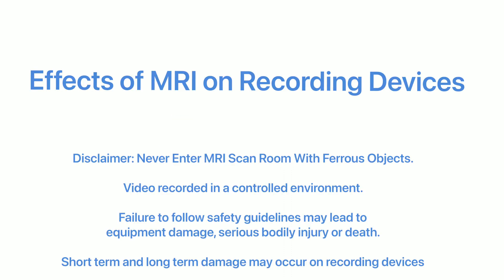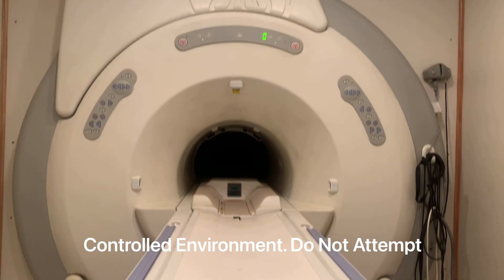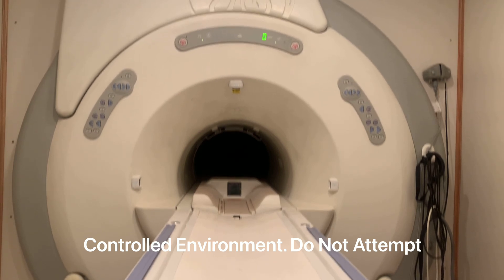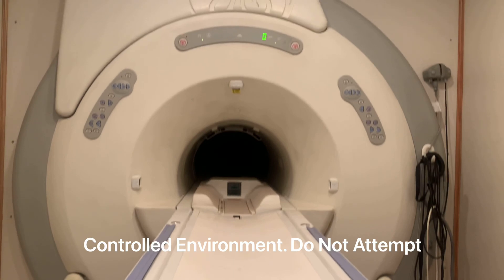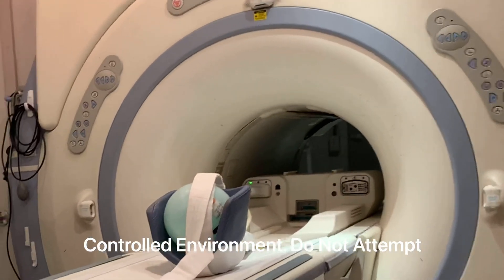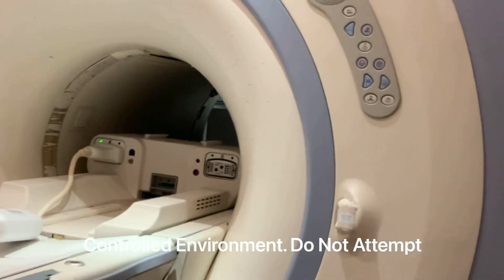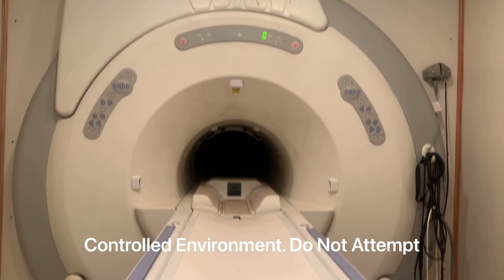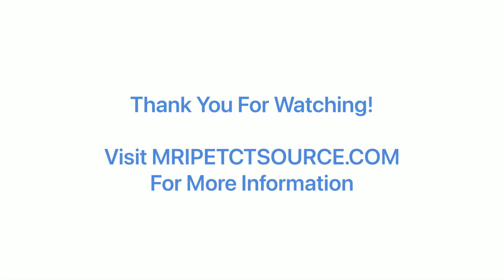Can I Bring a Phone into MRI room?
Short video depicting effects of an MRI on a camera or video recording device. Why You Should Never Bring A Camera In To MRI Scan Room

Video was recorded in a controlled environment. Do not attempt to bring any ferrous objects into the MRI scan room.

Have a question or video you would like to see? User requests are welcome. We would love to hear from you!